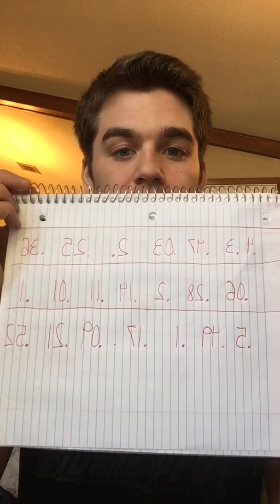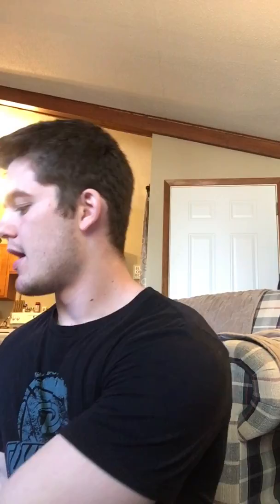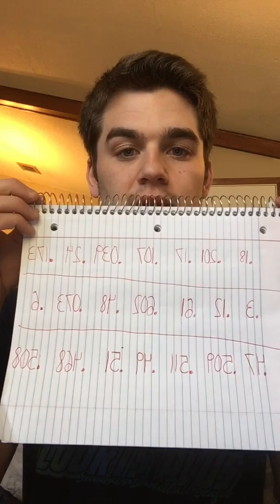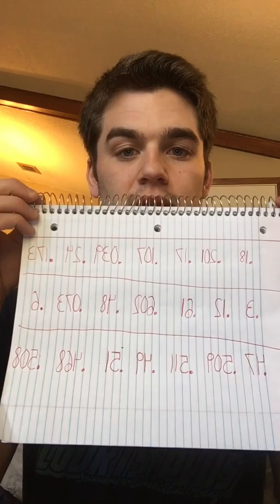Math Activity: Show me the Money